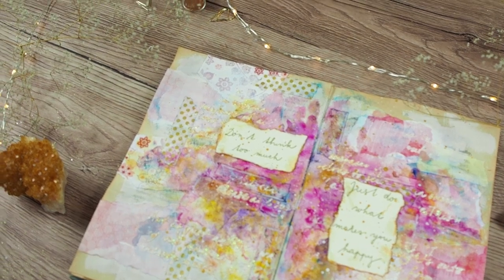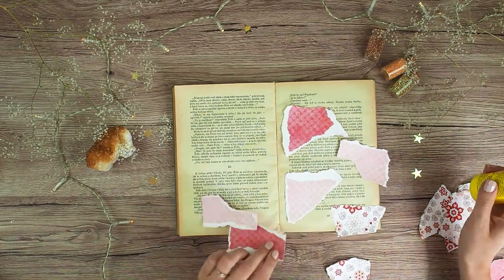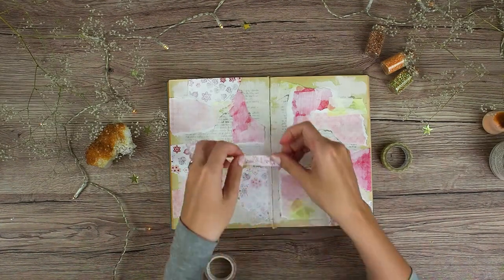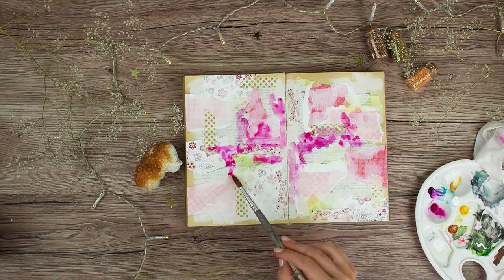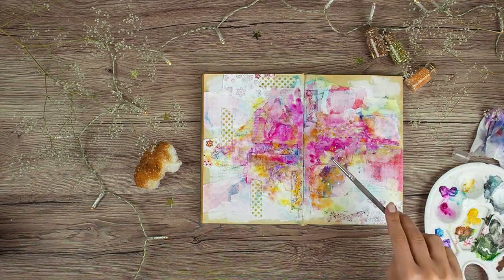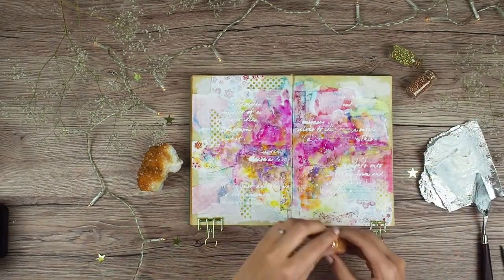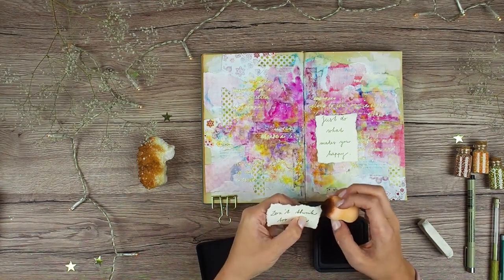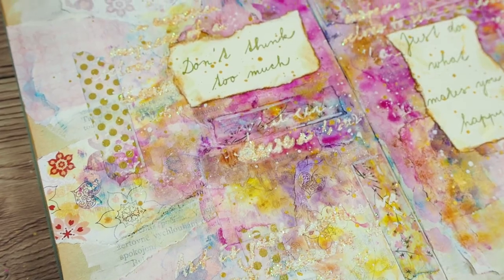Altered art journal mixed media tutorial | How to make an altered book art journal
Welcome in my altered art journal tutorial when I´m showing you how to make an altered book journal. This video is also full of art journaling techniques and it´s great for beginners.

***List of supplies used in this "Altered art journal tutorial "***
Pebeo Gesso

This video was shot using the Olympus OM-D E-M10 Mark III

Music used in this "How to make an altered book journal" video:

Chris Zabriskie- I need to start writing things down

These links have no impact on the cost to the consumer, it just helps to support me so I could create more videos. Feel free to use these links or not:)